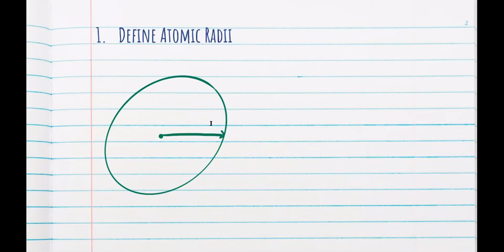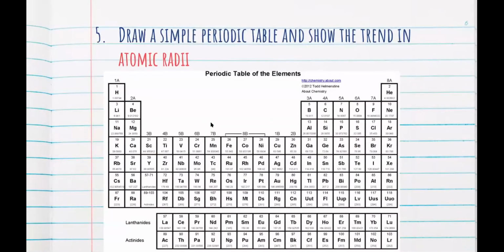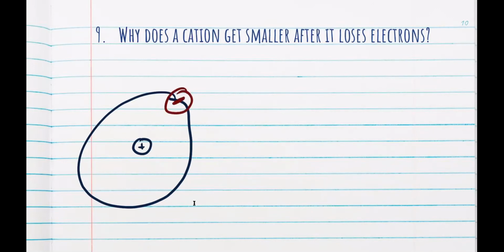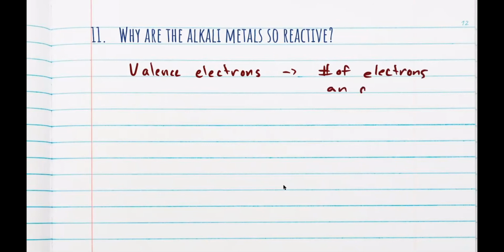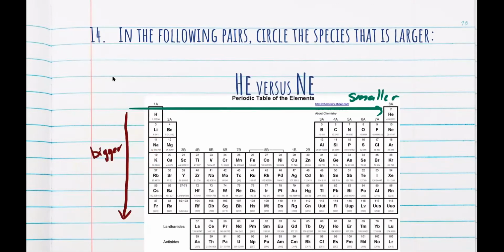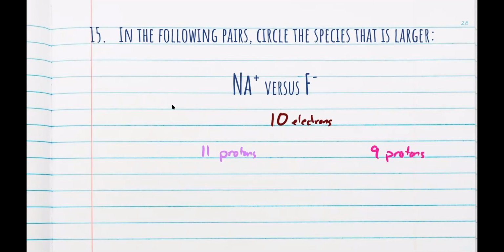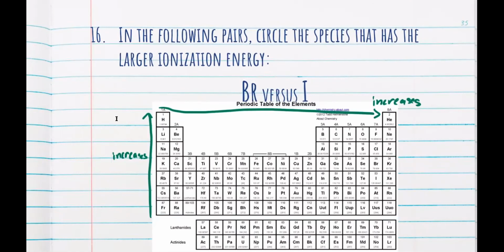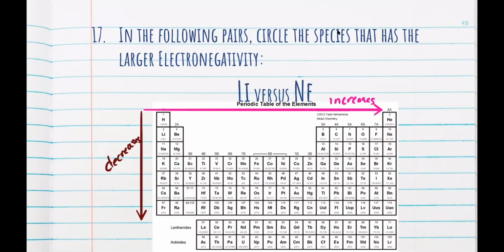Periodicity #2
An answer key for the Periodicity HW #2.